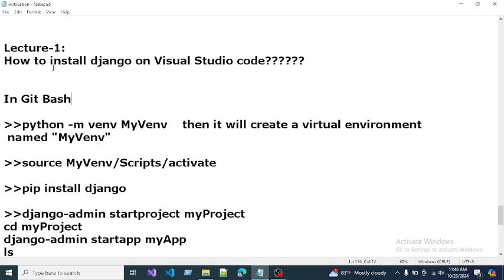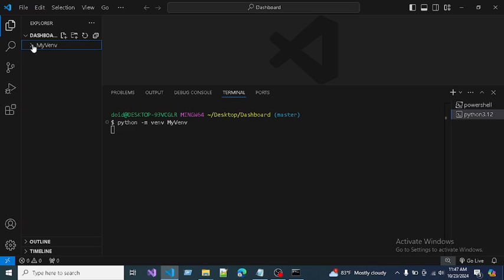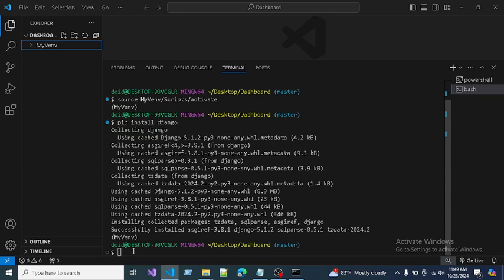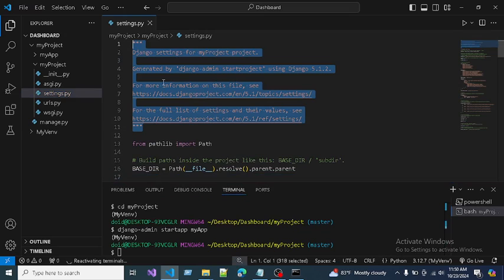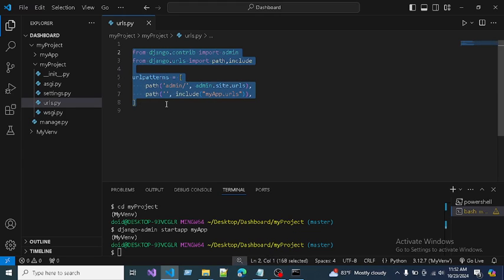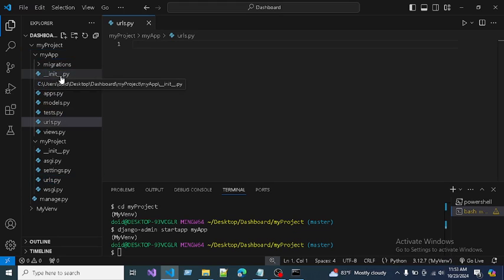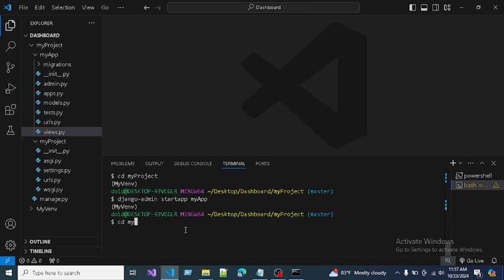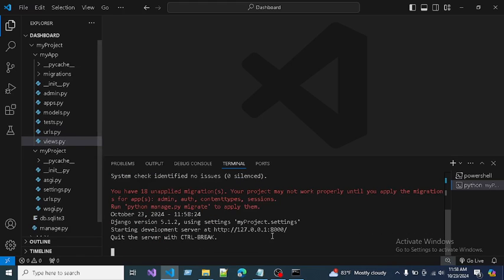Lecture-1(django) : How to Install django in visual studio code ? |HR & Payrol Management Dashboard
First of all you need to install Visual Studio Code into your PC/Laptop.